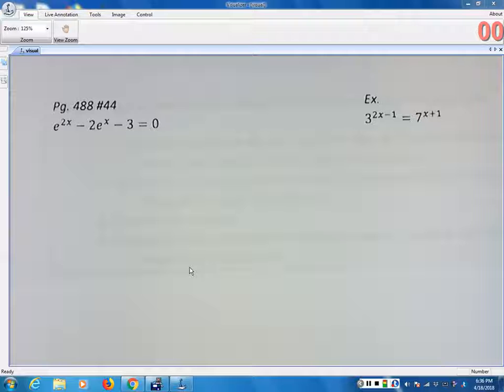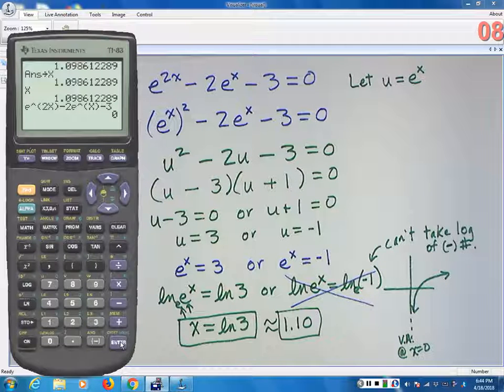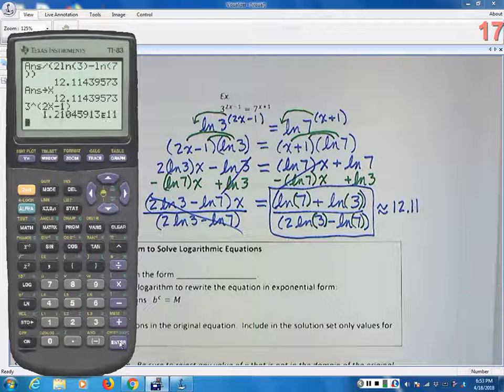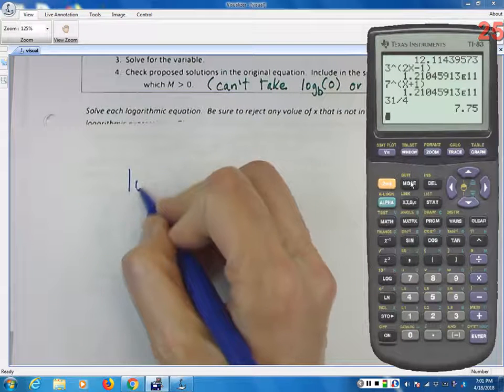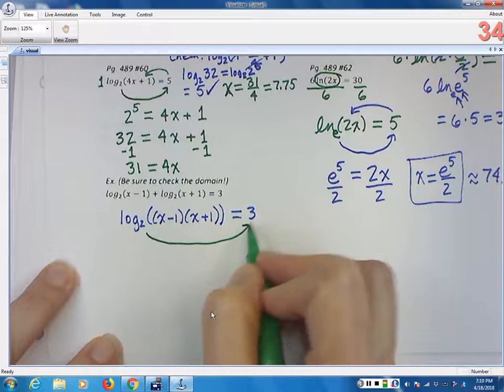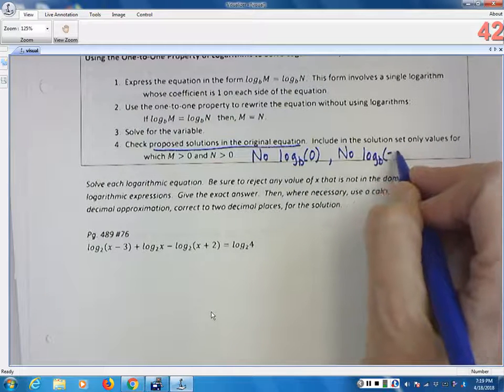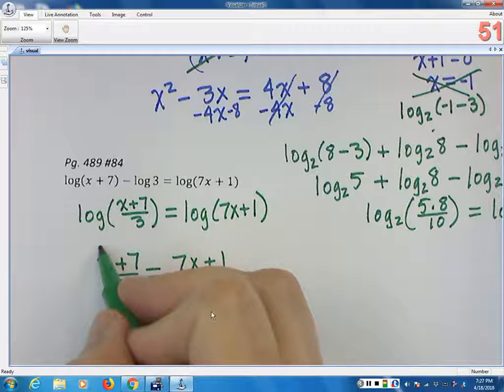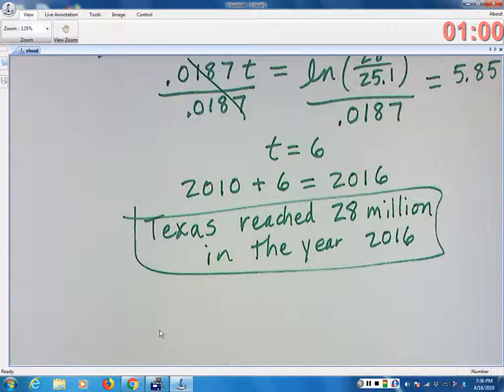Wed, Apr 18, 06 35 PM Section 3.4 continued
Solving Exponential Equations continued